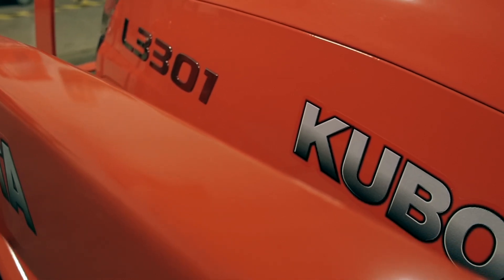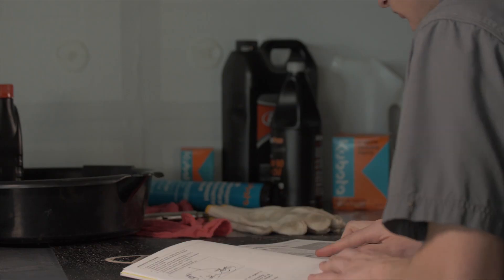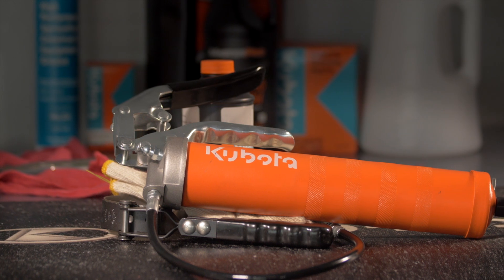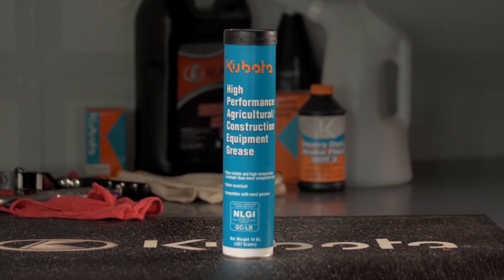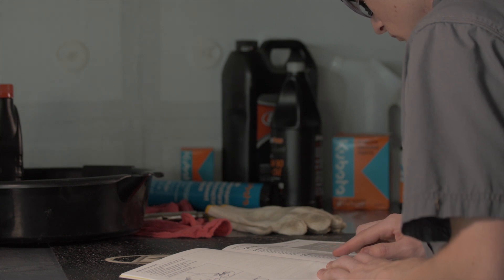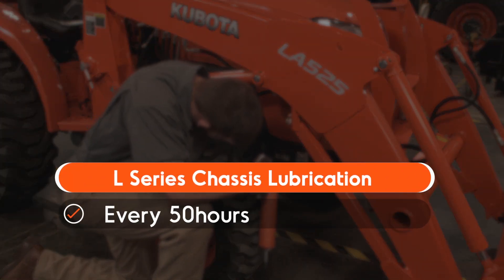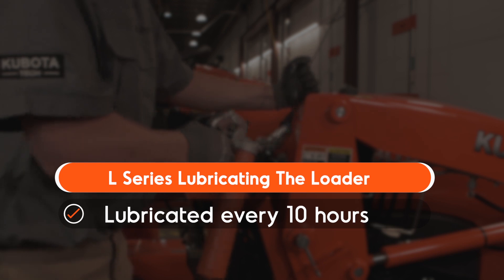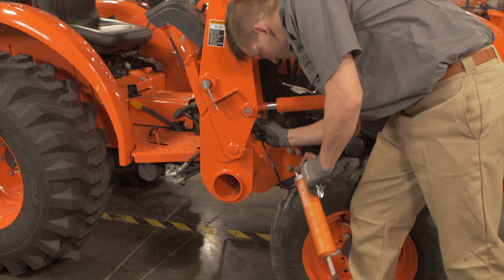Chassis and Loader Lubrication- Standard L01 Series L3301 & L3901 Tractors - Know Your Kubota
Watch this How To video for general guidance about chassis and loader lubrication on your L3301 or L3901 tractor. Help your L3301 or L3901 operate at its maximum potential.